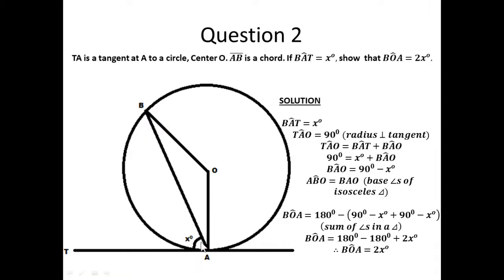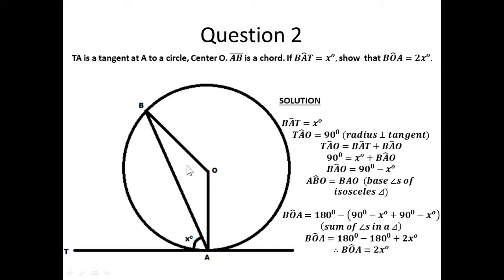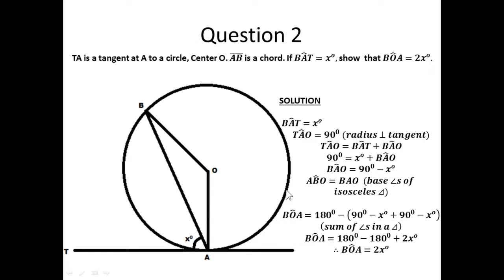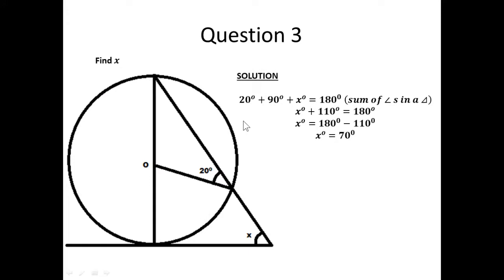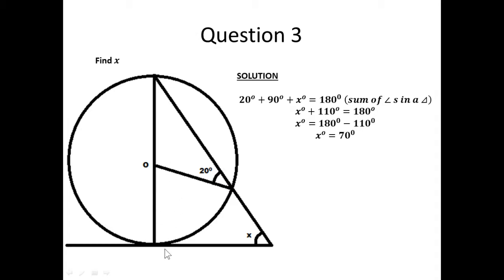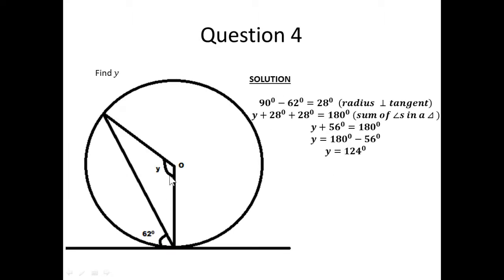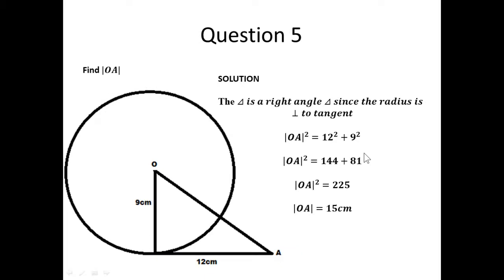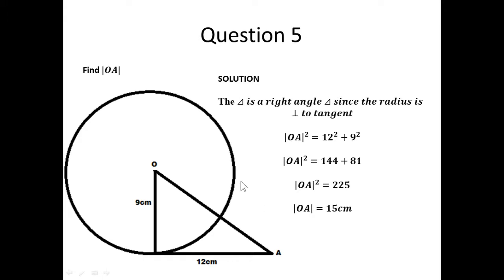Questions on radius is perpendicular to the tangent of a circle.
in this video, we used the theorem discussed in last video to solve problems.